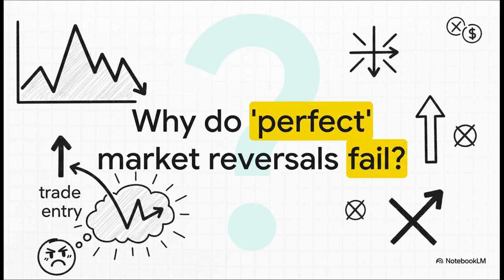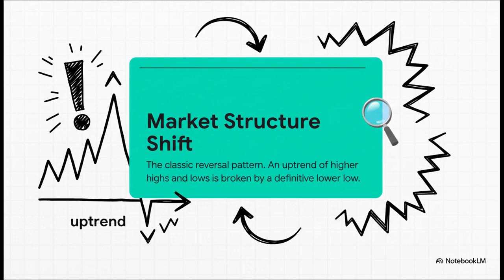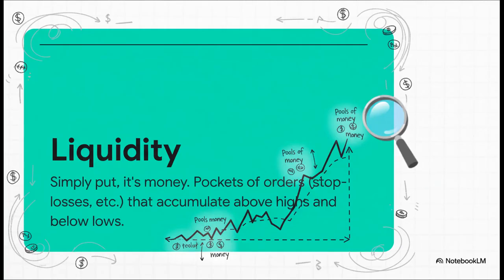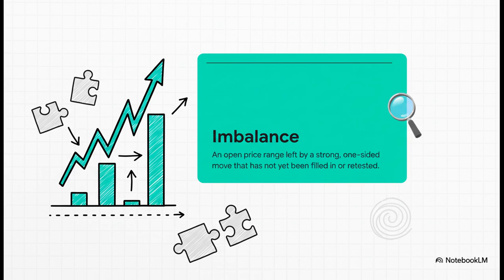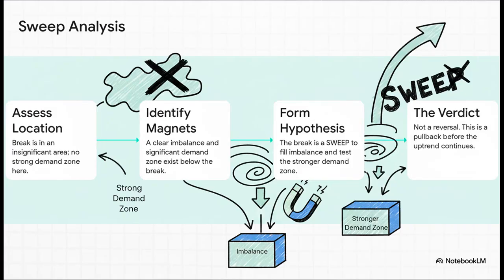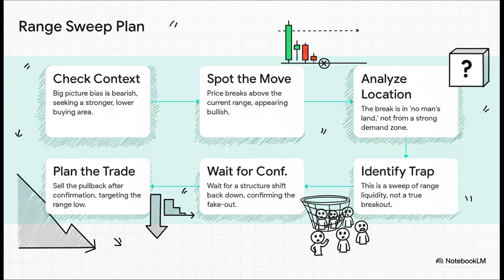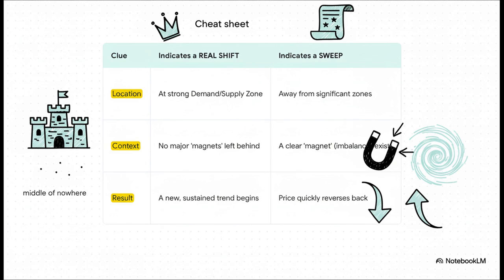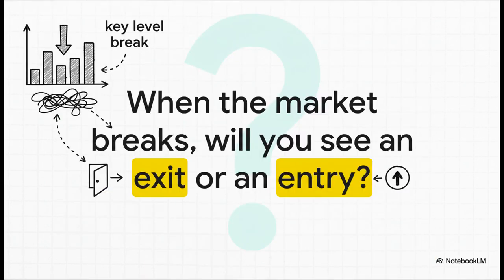Market Structure Shifts vs. Liquidity Sweeps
A genuine market structure shift and a liquidity sweep to help traders avoid false reversal signals. It explains that a break in price structure often fails to transition into a new trend if it occurs without reaching a significant supply or demand zone. Instead, the market may briefly break a high or low simply to collect liquidity or fill an imbalance before resuming its original trajectory. By analyzing high-timeframe context, traders can determine if a movement is a deceptive sweep intended to trap participants or a valid reversal point. The author emphasizes using standard confirmation patterns and identifying imbalanced demand to validate trade entries. Ultimately, the source teaches that understanding the underlying narrative of the market is more important than reacting to every mechanical change in structure.